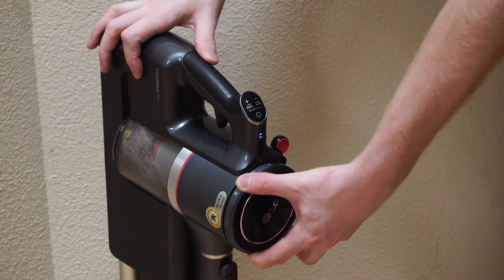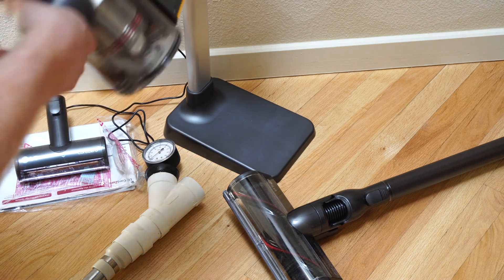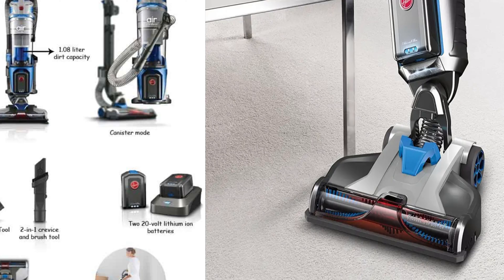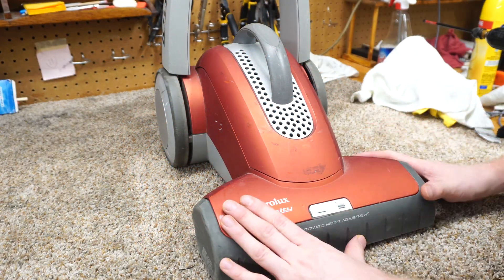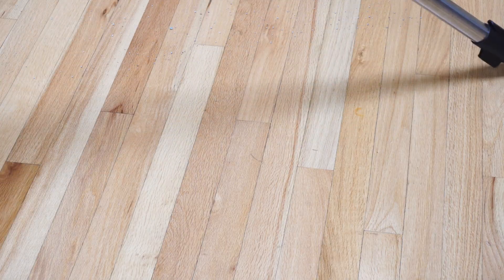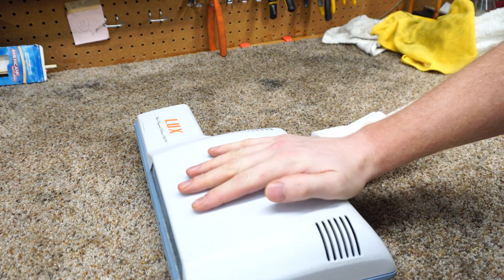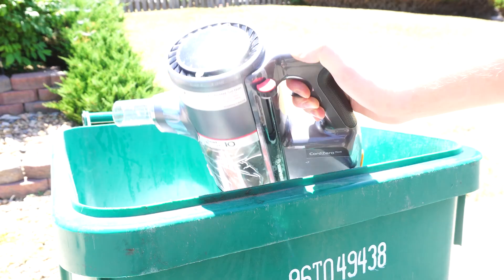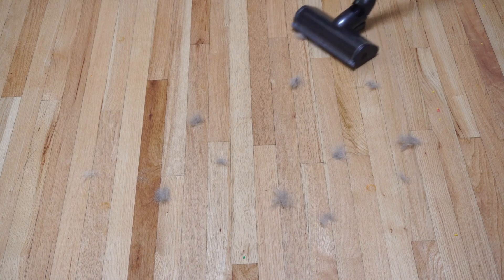A Letter To LG - Design Considerations For Future Cordless Vacuums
A Open Letter to LG design considerations for future cordless vacuums based on the A9 Cordzero.

This video is intended for research purposes only.
Distribution and copying for research purposes are encouraged.
This video was not intended for the general public.